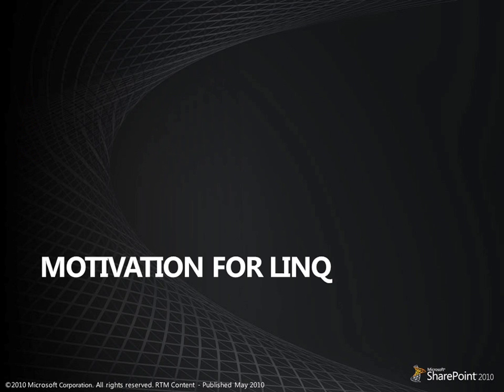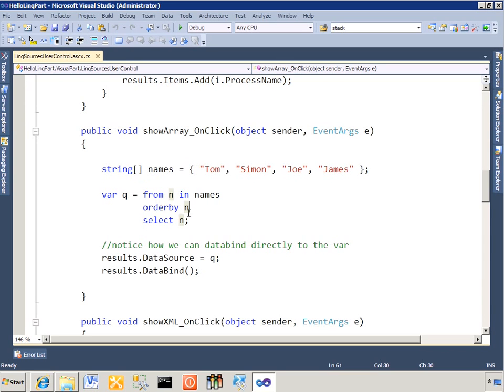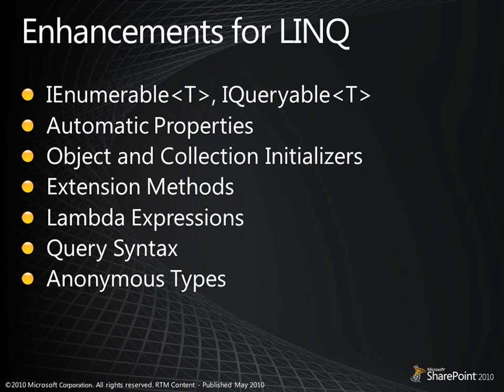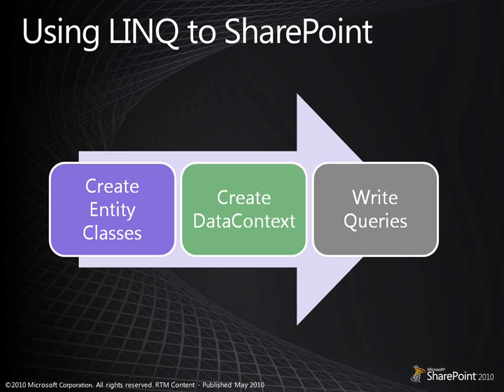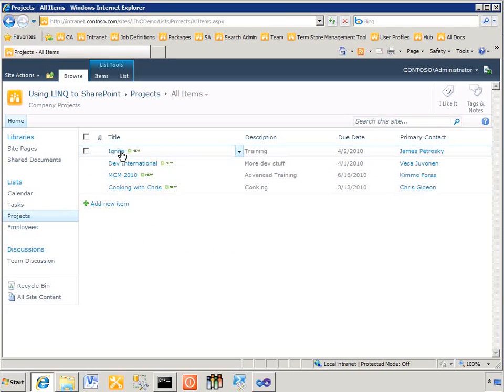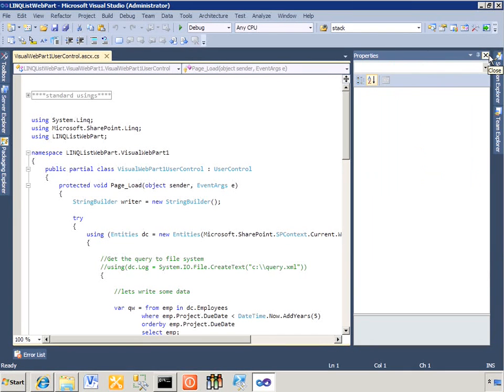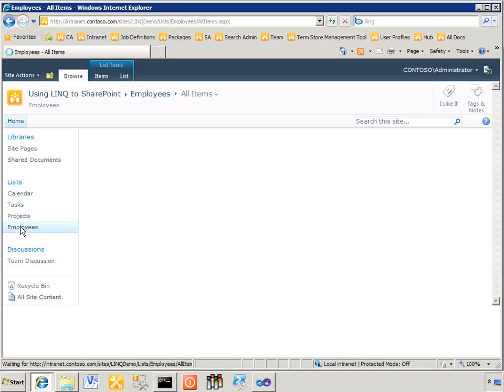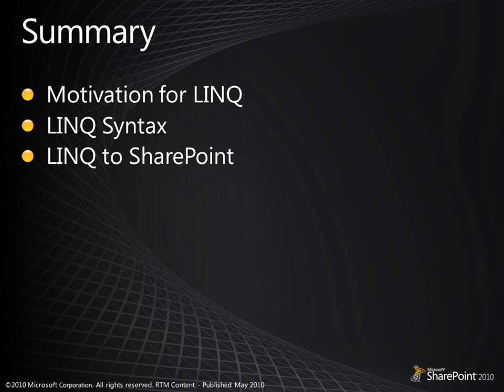ToddCarter AccessingWithLINQ 550k